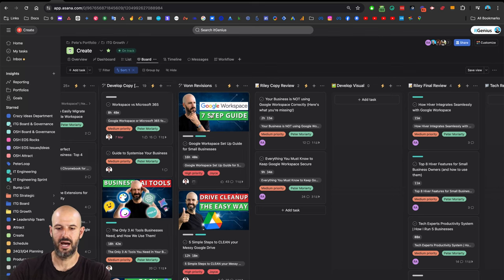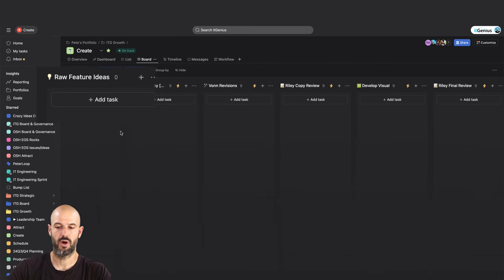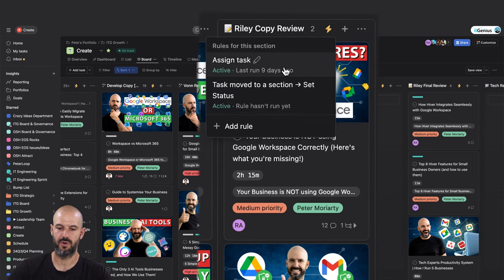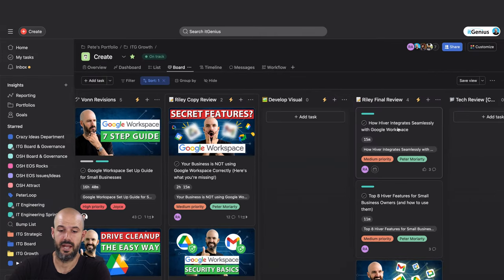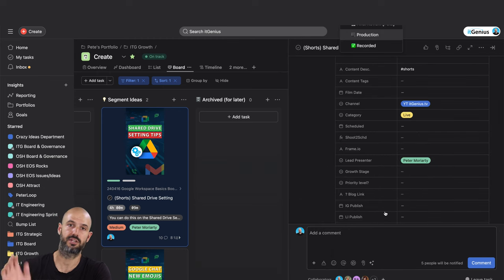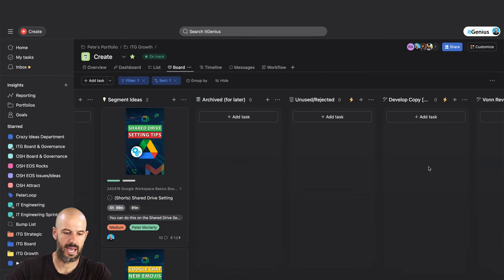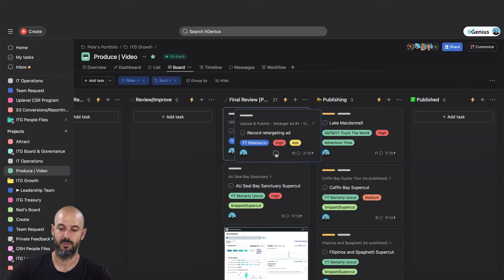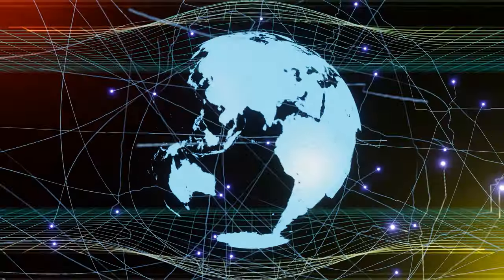Basic Asana Workflow Automation for Youtube Content Creation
Simplify your team's workflow with Asana automations. Discover essential tips and tricks to automate repetitive tasks, save time, and improve efficiency.